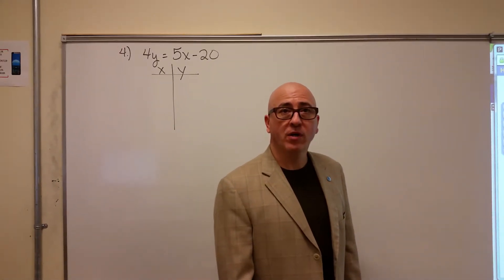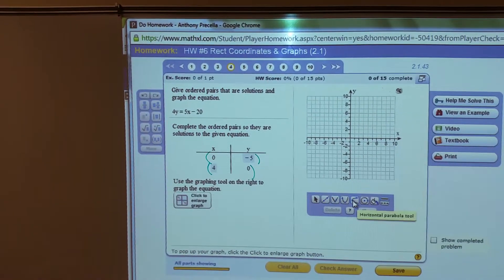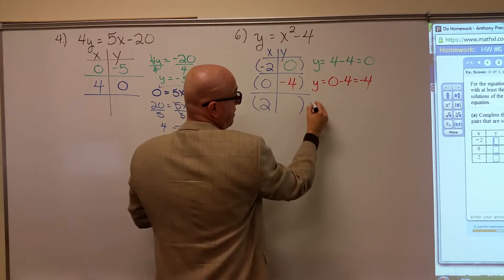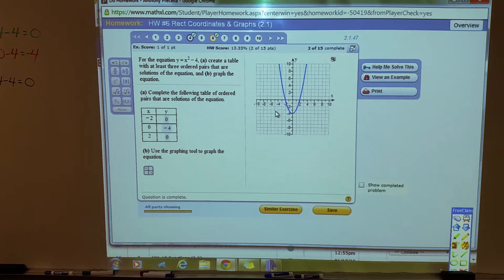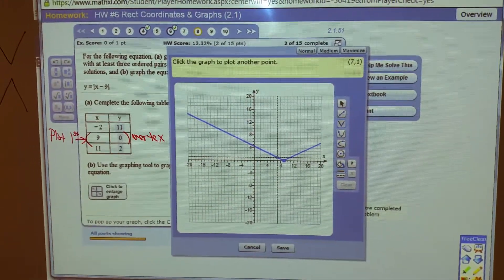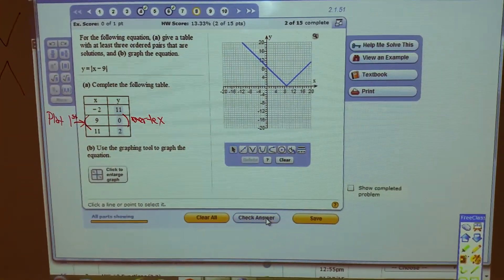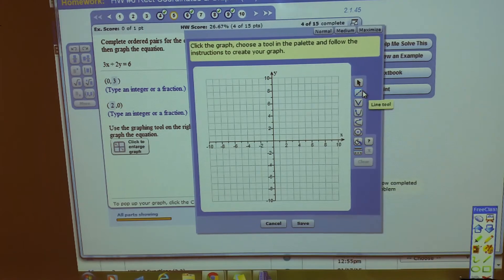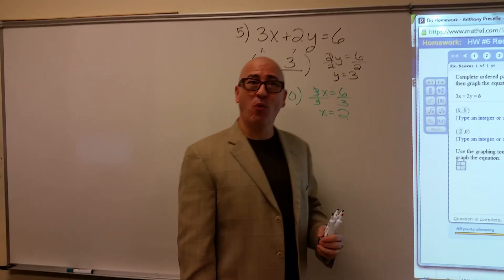Math 1314 Using MyMathLab Graphing Tools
Mr. Precella illustrates the following MyMathLab Graphine Tools: lines, 3-point quadratics, absolute value, 4-point cubics.